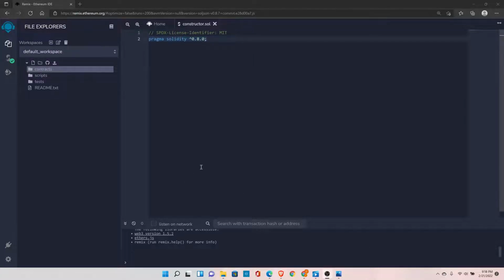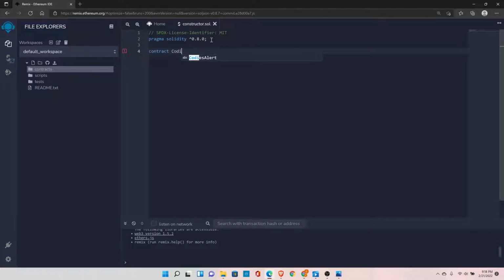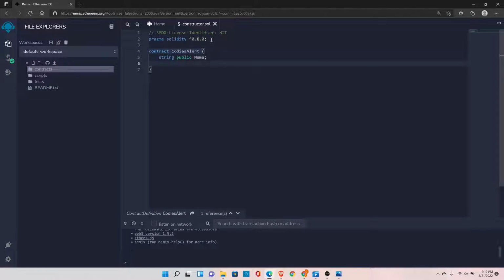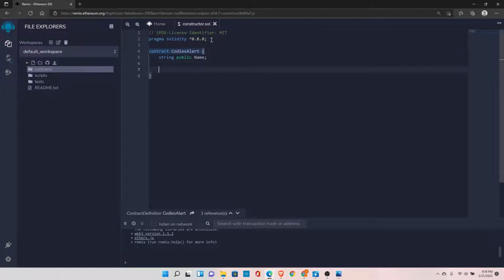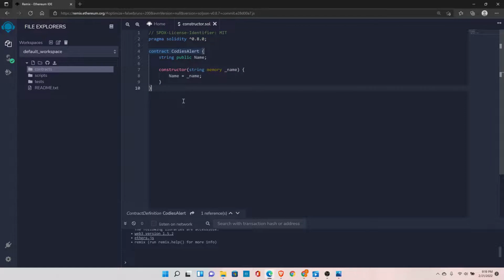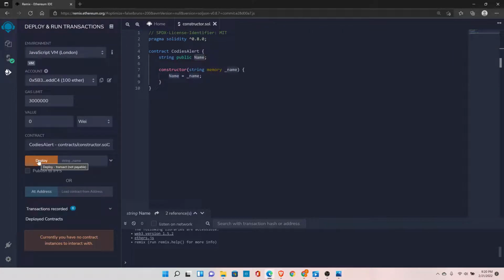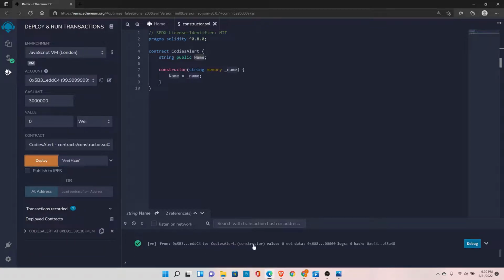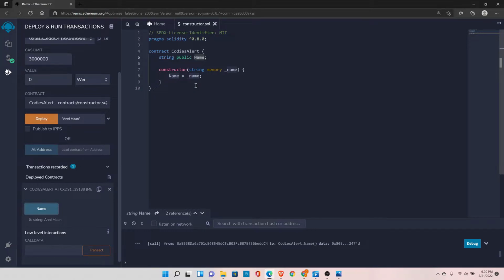09. Solidity Constructor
Solidity Constructor

1. Basic Blockchain knowledge is required. You can check our Free Beginners Blockchain course.

2. Advanced Blockchain Course in python

3. Solidity Zero to Hero Course